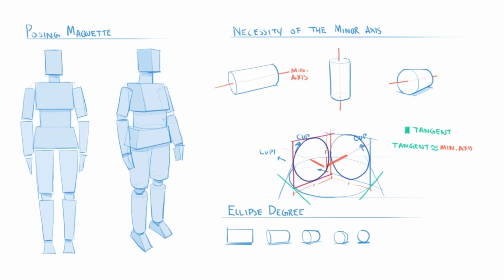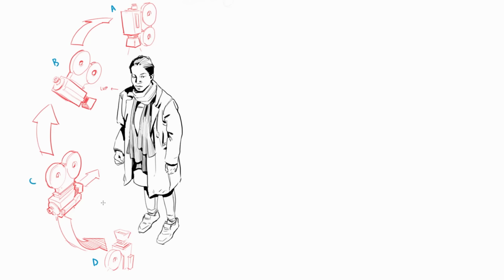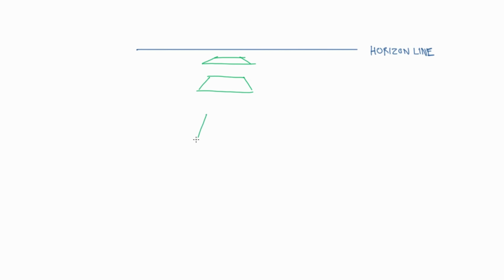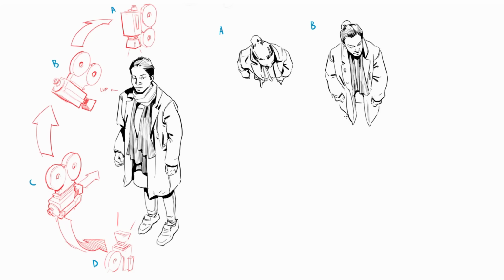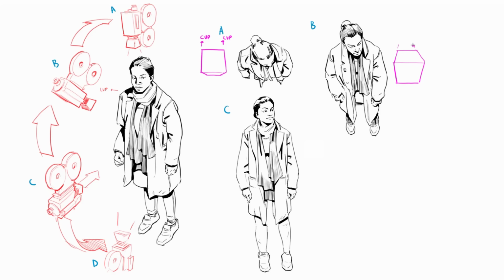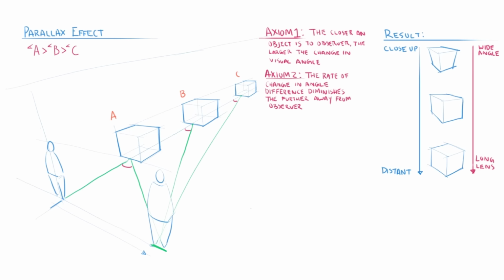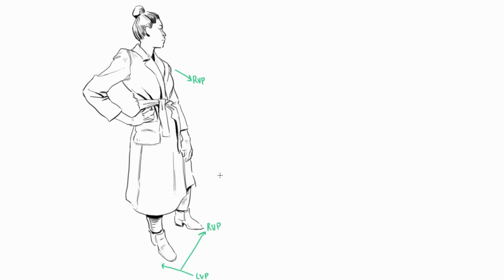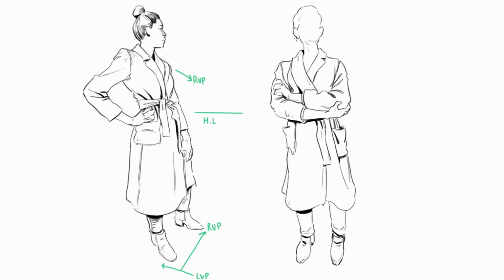DRAWING FIGURES IN PERSPECTIVE